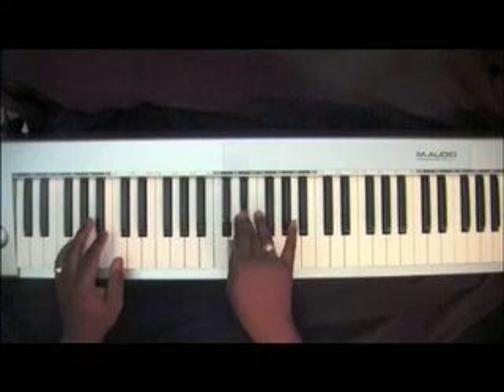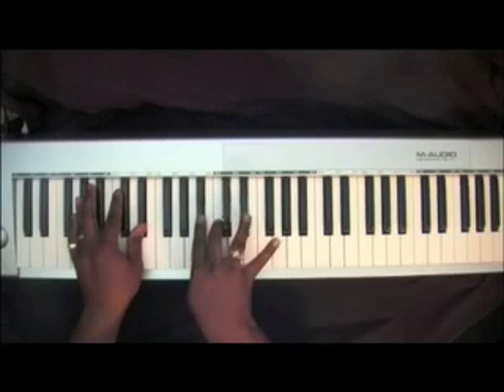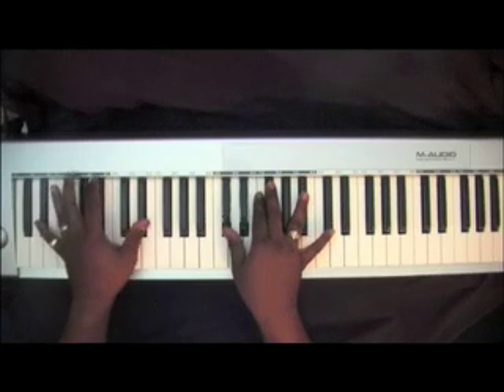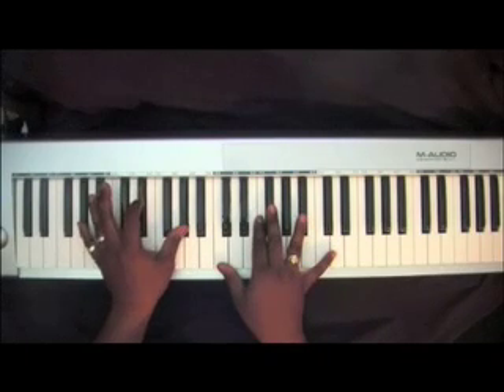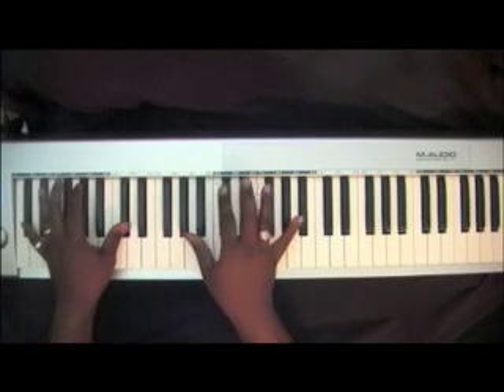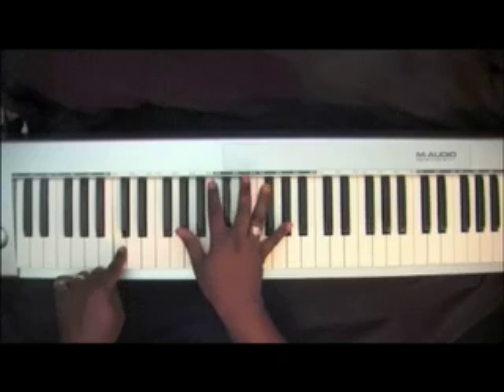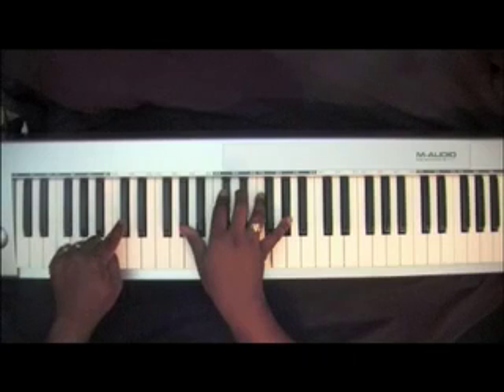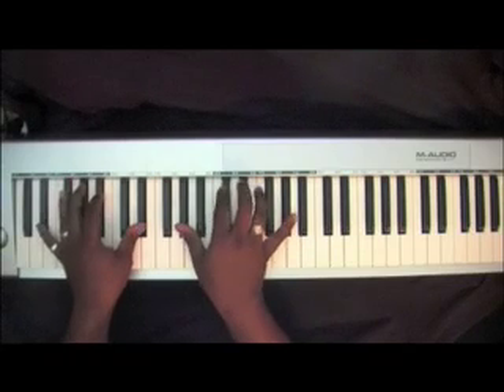Because He Lives - Easter Song - Piano Tutorial